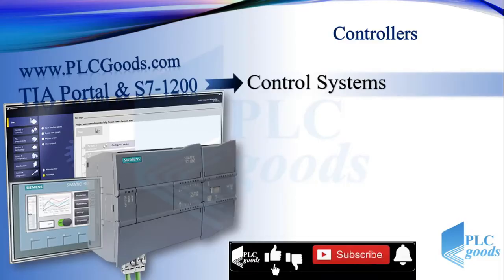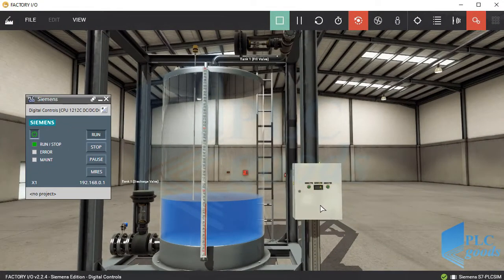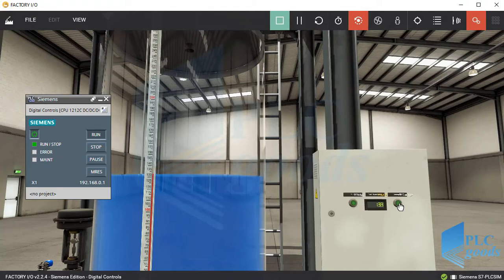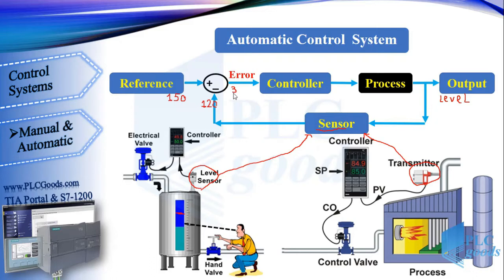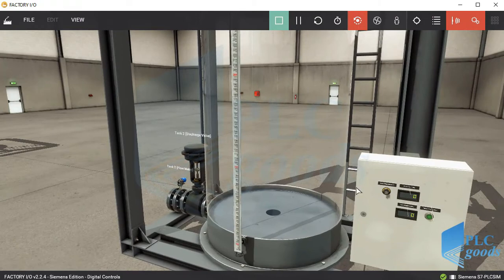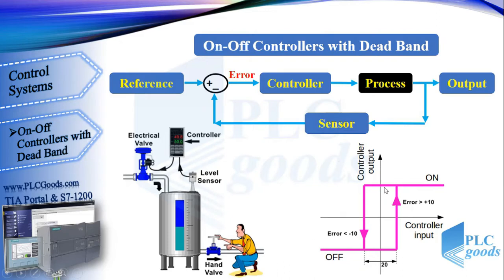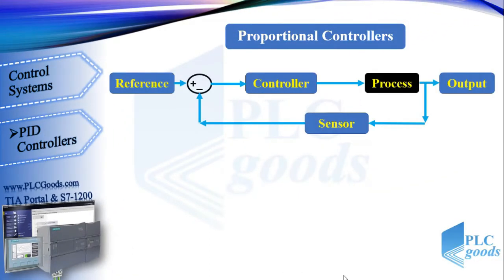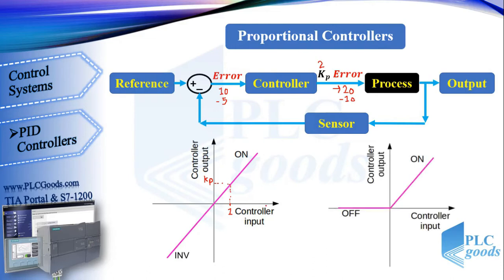TIA PORTAL PLC Tutorial | Manual, On/Off, Deadband & Proportional Controllers | L 39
💙 This video,TIA Portal PLC Tutorial- Manual, On/Off, Deadband & Proportional Controllers, You learn the basics of industrial controllers in TIA Portal. We cover manual control, On/Off controllers, On/Off with deadband, and proportional control. You’ll see practical PLC programming examples for tank level control, understand control system problems like fluctuations, and learn how to implement deadband and proportional logic to improve system performance. A foundation for PID controllers is also introduced.
✅ Chapter Sections:
0:00 – Introduction: Manual & Automatic Controls
0:40 – Manual Control System Example and Its Limitations
1:30 – Introduction to Automatic Control Systems with PLC
2:20 – Explaining Reference Value, Actual Level, and Error
3:10 – On/Off Controller Basics and Performance
4:00 – Issues with Liquid Level Fluctuations
4:50 – On/Off Controller with Deadband Concept
5:40 – Implementing Deadband in PLC Program
6:40 – Testing On/Off Controller with Deadband
7:30 – Introduction to Proportional Controllers
8:20 – Error Calculation and Output Multiplication by Kp
9:10 – Practical Considerations: Negative Values and Output Limits
9:50 – Modifying PLC Program for Proportional Control
10:40 – Testing Proportional Control Logic
11:30 – Summary and Introduction to PID Controllers
1️⃣ 🤖 Programming S7-1200 PLC with Siemens TIA Portal & Factory IO
4️⃣ 🔄 Complete Delta PLC Programming Course with ISPSoft & Factory IO
6️⃣ 🚀 Excellent PLC Projects for Engineering Students – Part 1
7️⃣ 🎯 Excellent PLC Projects for Engineering Students – Part 2